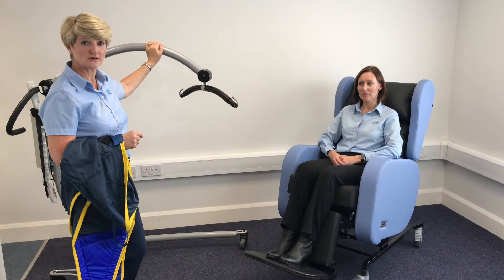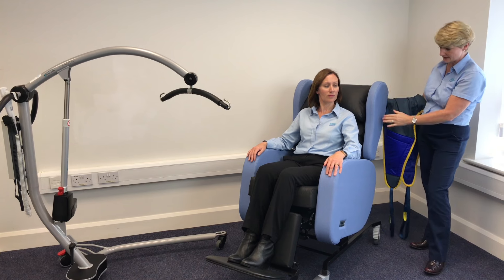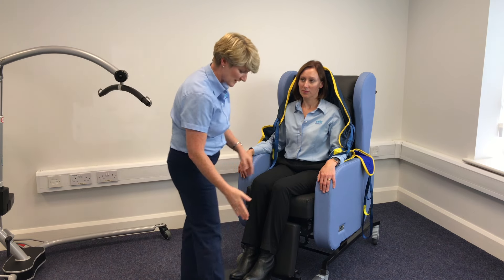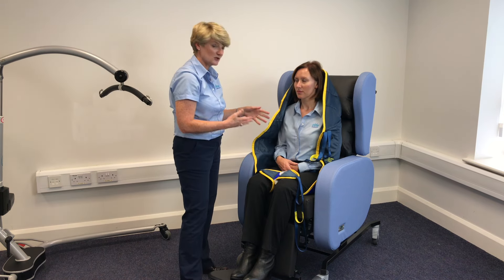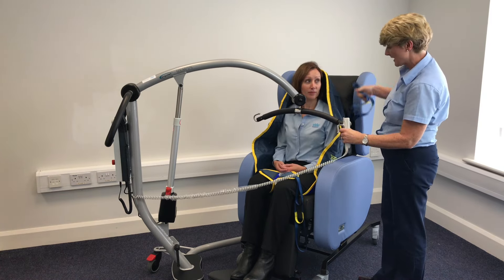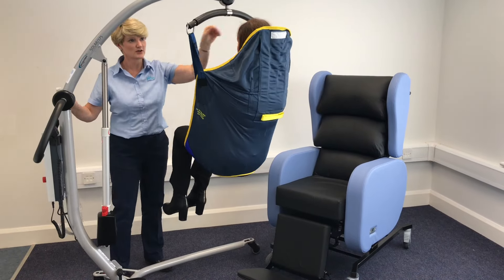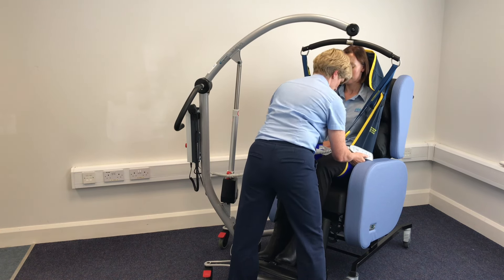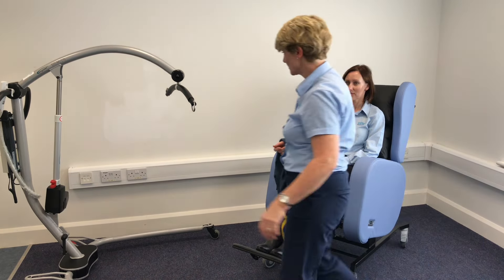Manual Handling Advice: How To Safely Hoist In And Out of the Sorrento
To request a free copy of The Clinician's Seating Handbook,

Note: The purpose of this blog is to give an overview of the product with some tips to consider on its use. This is not intended to be a substitute for professional or medical advice, diagnosis, prescription or treatment and does not constitute medical or other professional advice. For advice with your personal health or that of someone in your care, consult your doctor or appropriate medical professional.